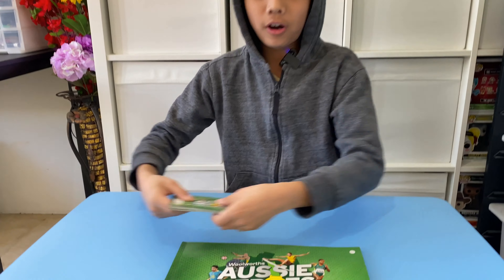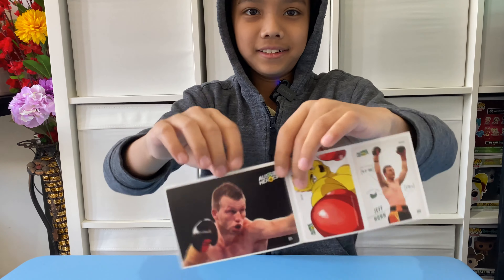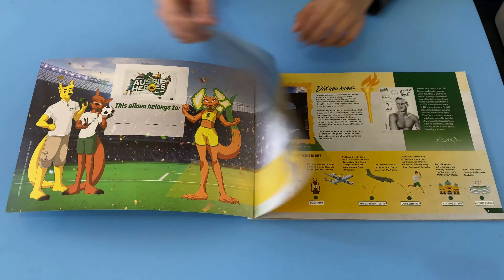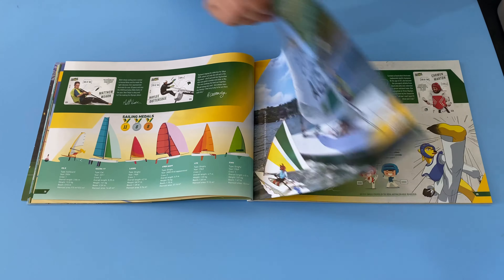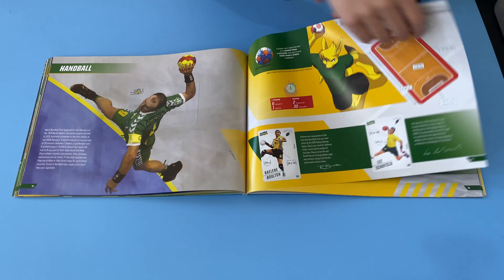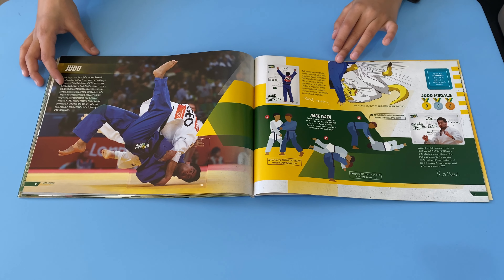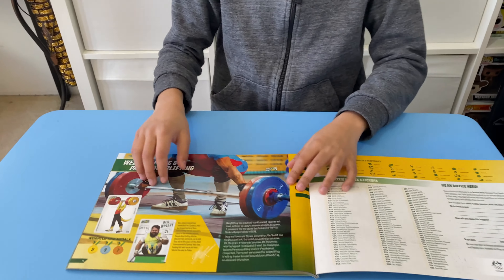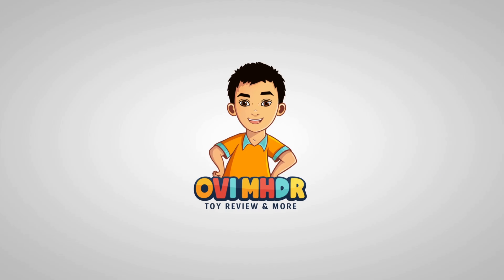[Complete Album] - Woolworths Aussie Heroes Olympics & Paralympics Stickers - Part 4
This is the last part of Woolworths Aussie Heroes Olympics & Paralympics Stickers and Collector Album. Hope you will like it.